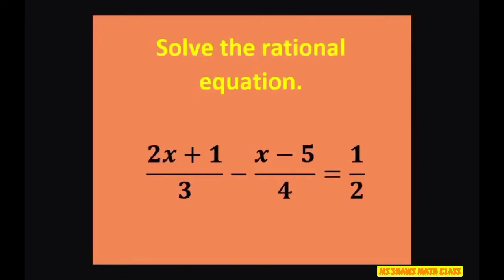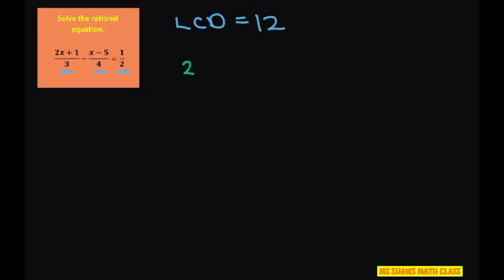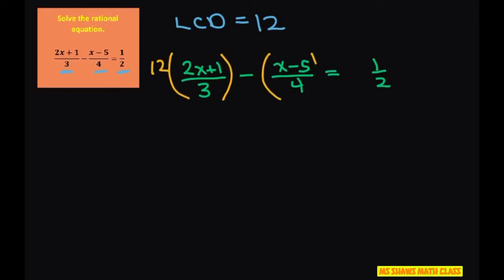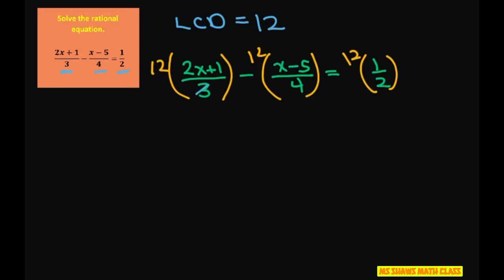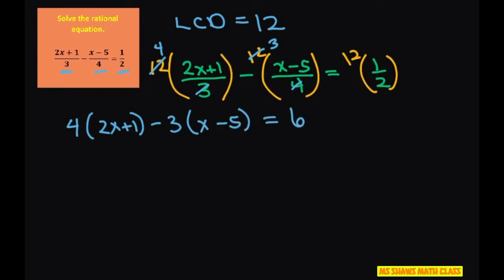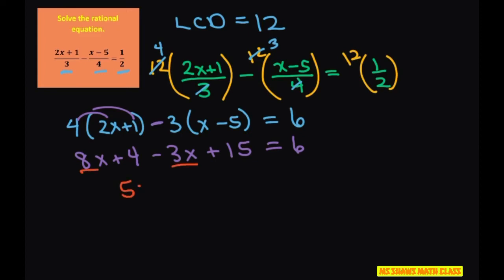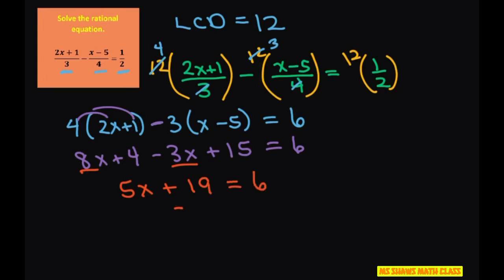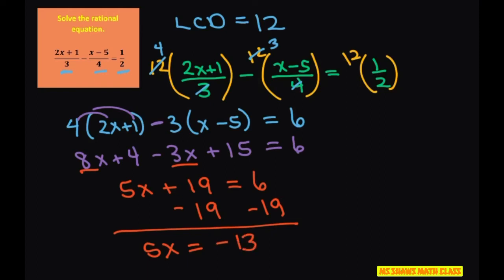Solve the rational equation (2x +1)/3 - (x-5)/4 = 1/2